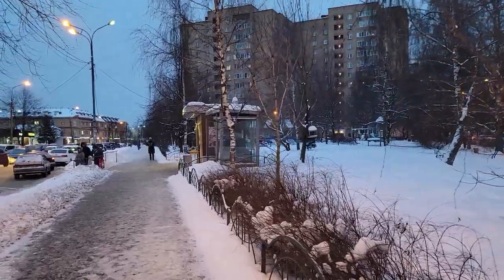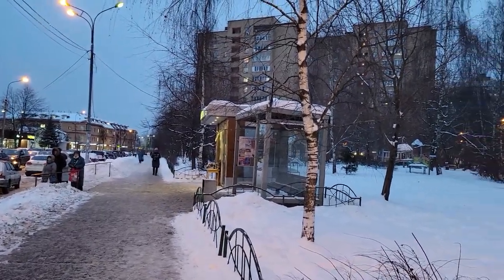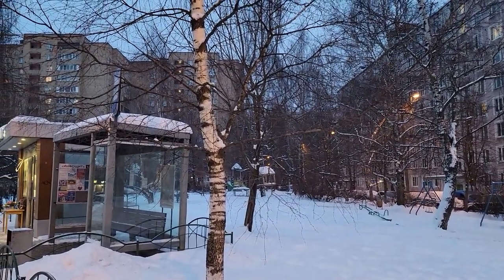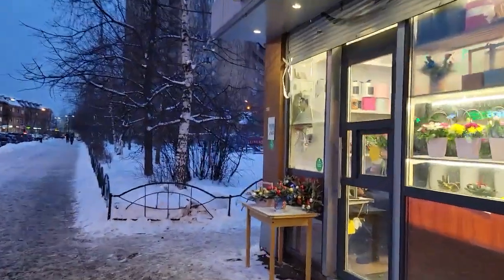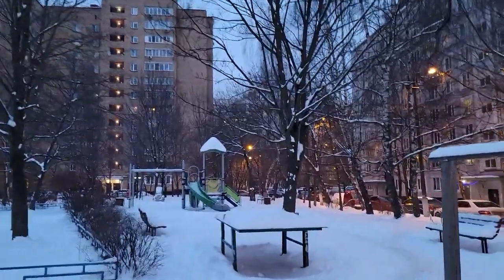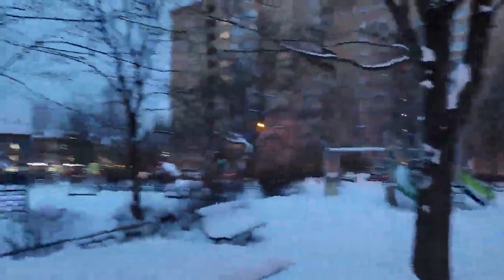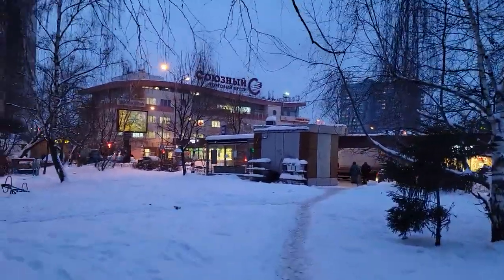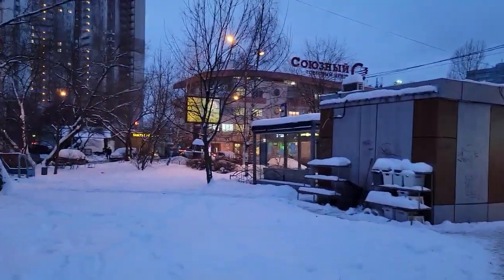Where do typical Russians live? A tour of Soviet apartment blocks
a tour of Soviet style apartment blocks nearby Moscow